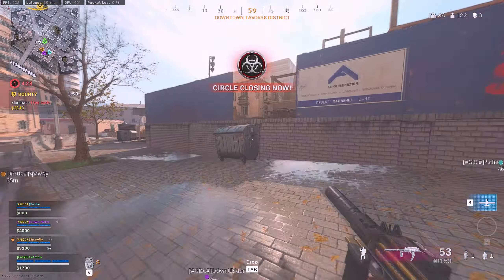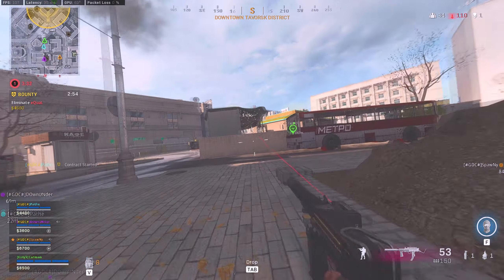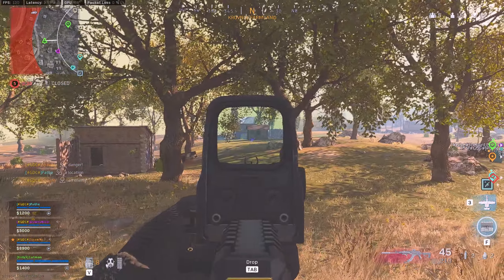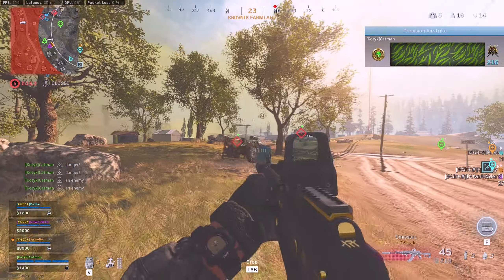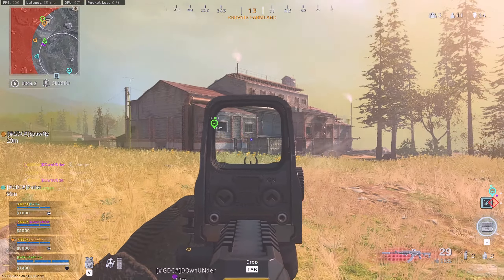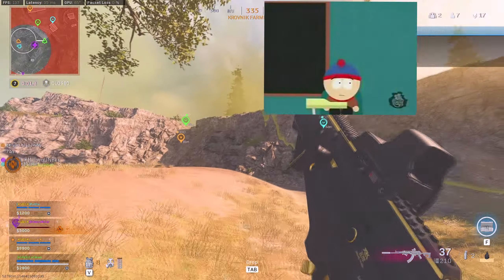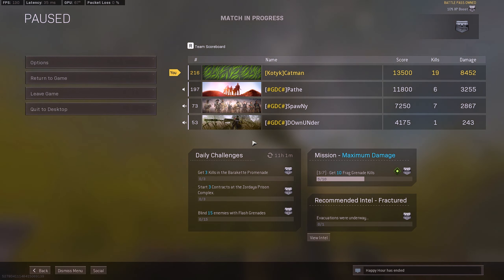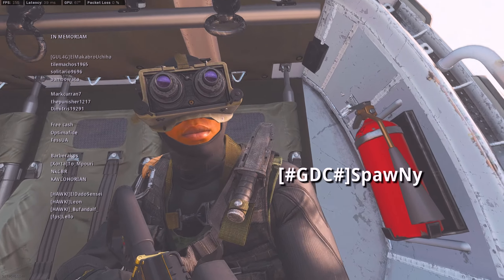Warzone Gameplay: Amax + Mac Feel Super Good! | Catman Call of Duty Warzone [20 kills]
Warzone Gameplay: Meta Loadout Amax + Mac Feel Super Good! | Catman Call of Duty Warzone [20 kills]

Yello guys! How is it going? I bet we all have been sick of DMR, diamatti and broken blueprints meta. However, I think we might be in a good place right now with Warzone. It is becoming more enjoyable to play once again. I had to pick up another game like Apex, because DMR meta was a complete joke and disaster for the game. In this gameplay I am playing with Amax and post nerf Mac10, I really love both of these guns because of how they feel. Amax might be way too strong on longer ranges and could use a little range damage drop off but other than that, it's a very nice weapon. I dropped 20 kill bomb in diamond 4 lobby (some kills were stolen by my teammates hehe =P) and got a warzone win with my Bulgarian Avengers.

AMAX: XRK Zodiac, Monol. Suppressor, Corp Holo Combat, 45 Round Mag, Commando Foregrip
Mac10 (Gallantry blueprint for better iron sight): Agency Suppressor, 5.9'' Task Force, 5mw laser, Field Agent Grip, 53 Round Fast Mag